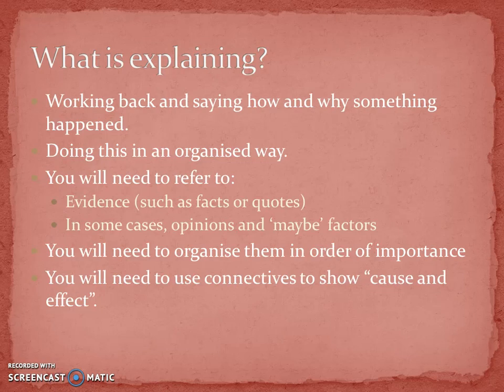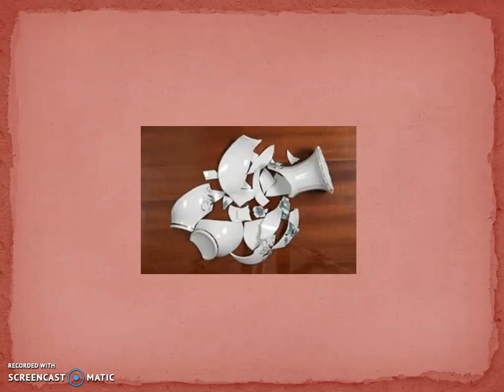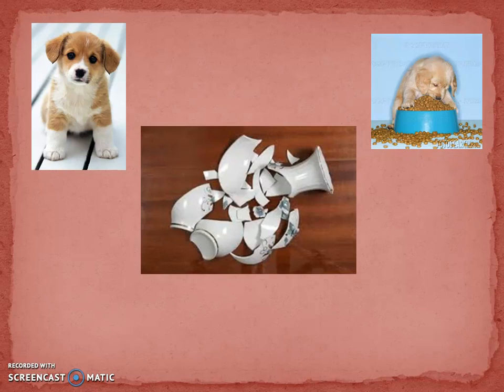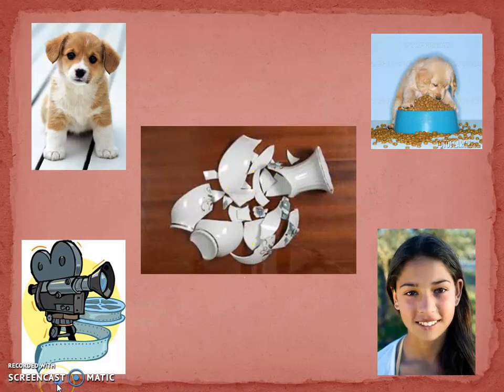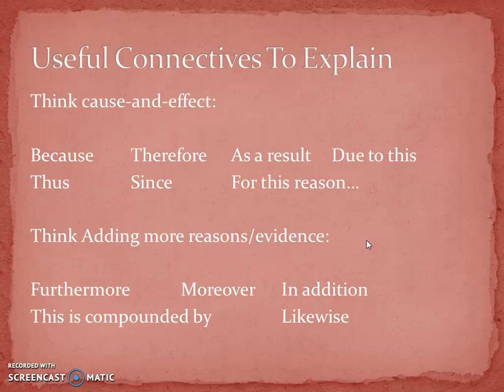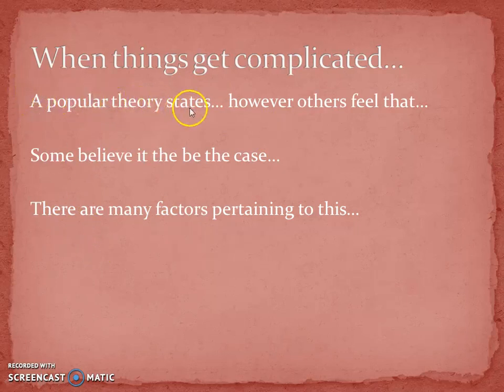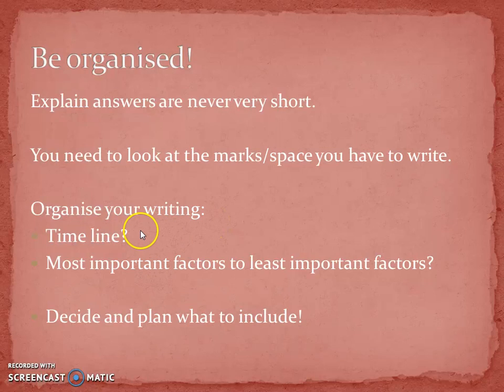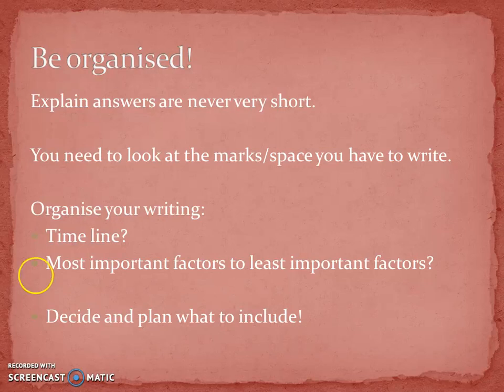Command Words: Explain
A short introduction to the academic command word "explain".

Remember: your teacher or tutor will give you more information about how to 'explain' for your particular subject. Every subject is a little different!